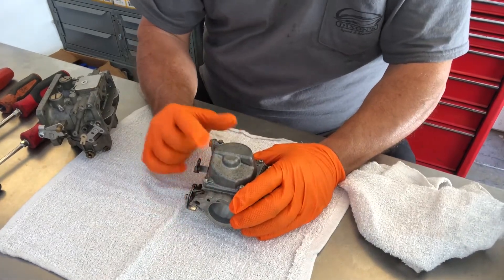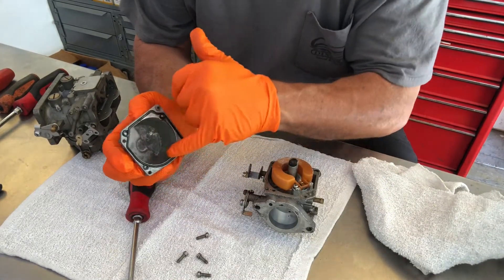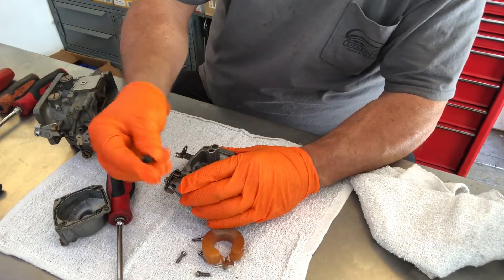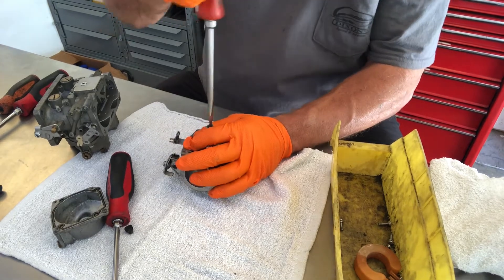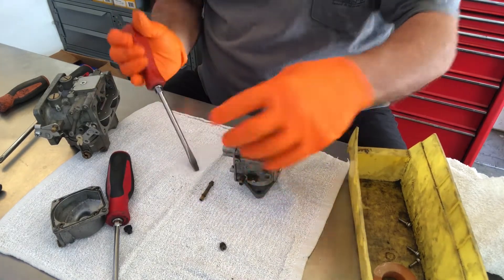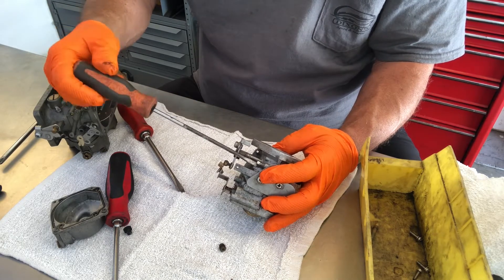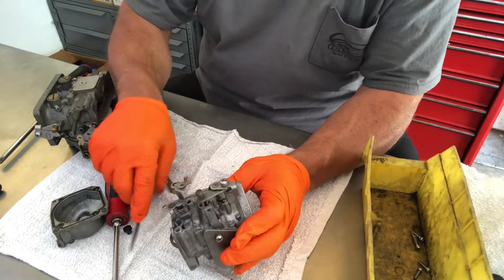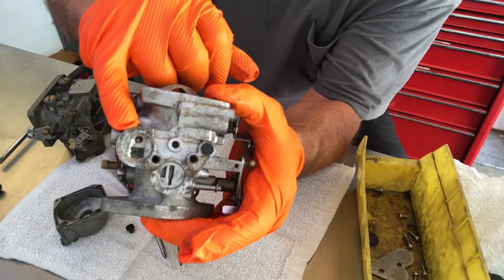How to Rebuild 2 stroke 90 HP Yamaha carburetor 1984-1991 tear down for cleaning. Part 1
Here we are pulling a 90 HP Yamaha carburetor apart to clean and inspect, the next video is me putting it back together and on the motor with a linkage adjustment. And to enplane what I am referring to  about this motor being cobbled together it was bought as a clean 2001 90 hp two stroke but when we got it to the shop and pulled the cowl off we realized it was not what we thought after inspecting it we found it to be an 84-91 power head on a 2001 outboard someone swapped out the power head. Check out part two for assy and installation with carburetor adjustment specs from the Yamaha tune up manual.